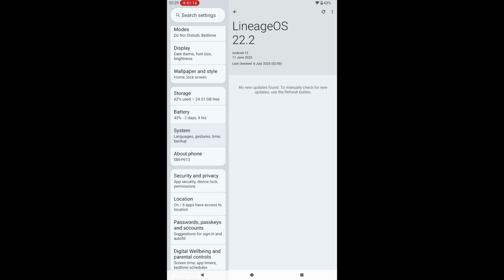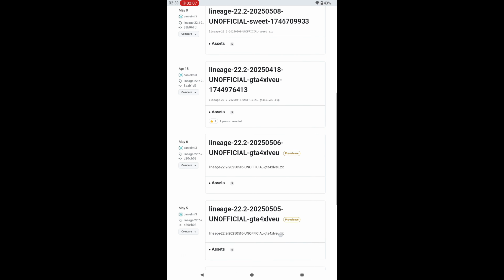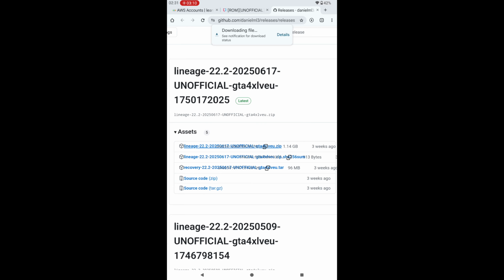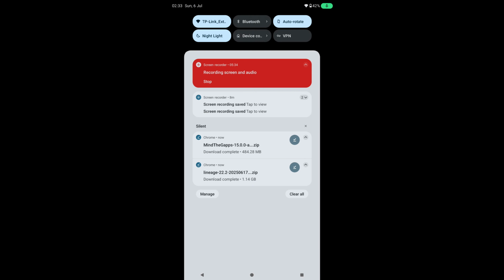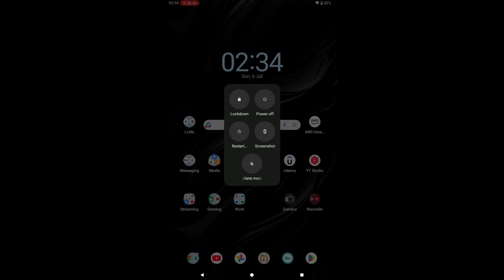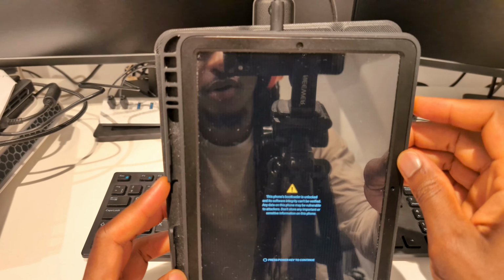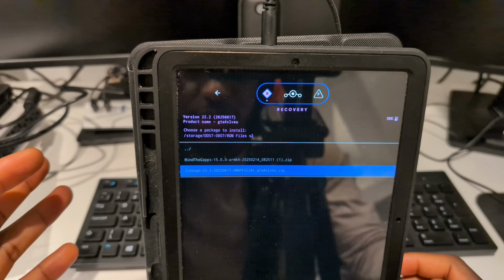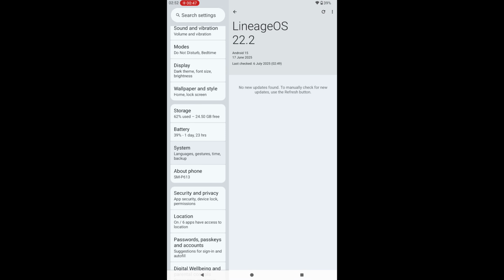Tab S6 Lite LineageOS 22.2 - Install from internal Storage - 2022 Qualcomm Variant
01:03 - Download Lineage OS 22.2 for Tab S6 Lite Qualcomm
02:30 - Download GApps (MindTheGapps 15)
03:49 - Restart Into Recovery for LineageOS 22.2 Tab S6 Lite Qualcomm
04:49 - Install Lineage OS 22.2 from internal Storage Tab S6 Lite